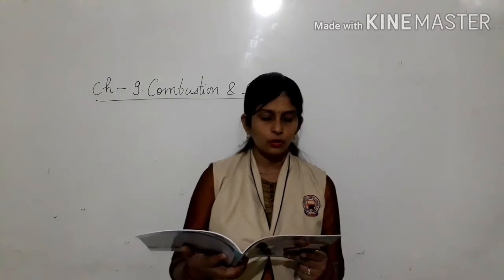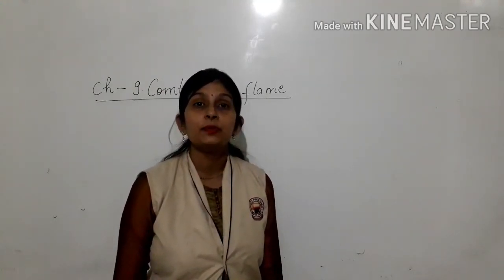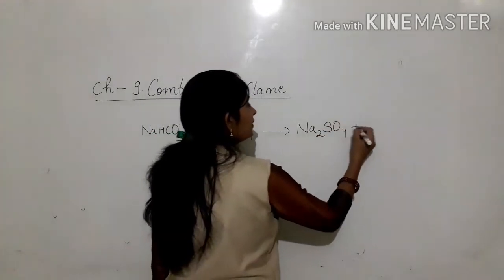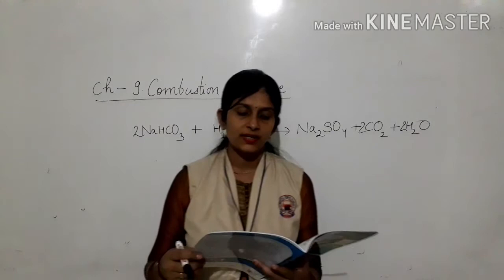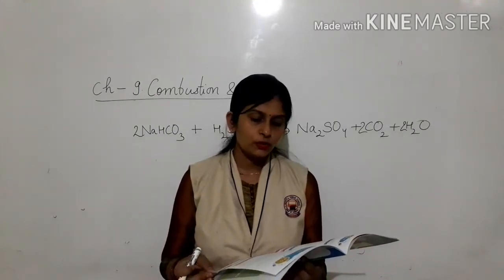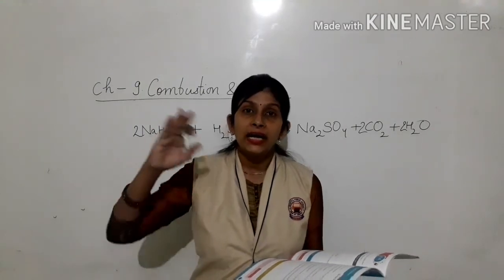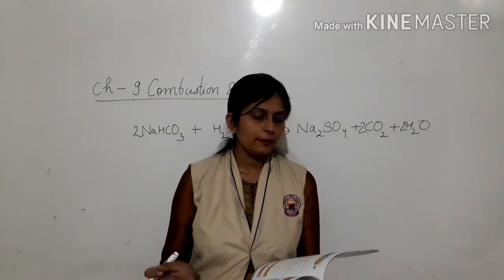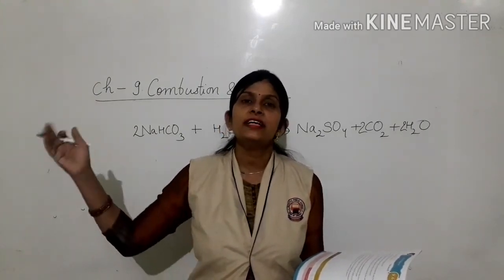Class-8,Science-Ch-9-Combustion and flame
Solution of exercises (part-2)